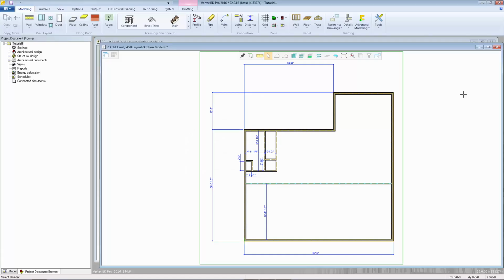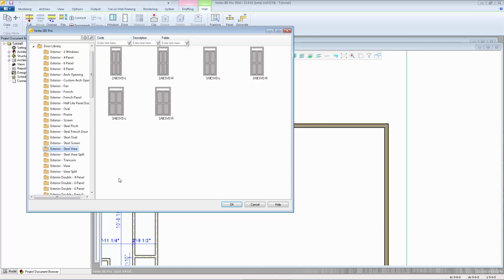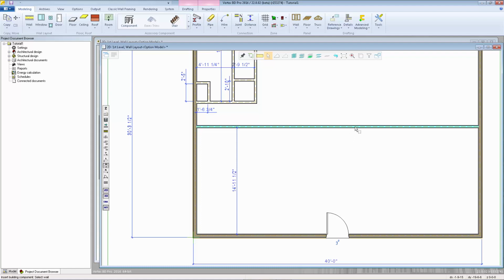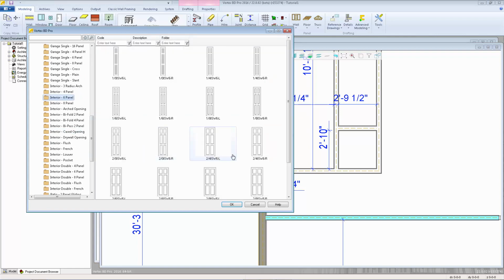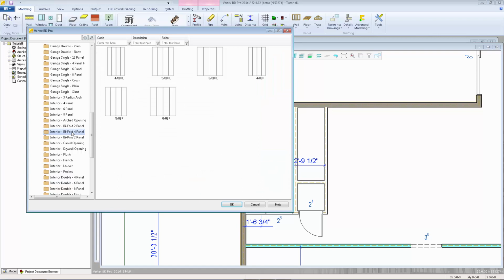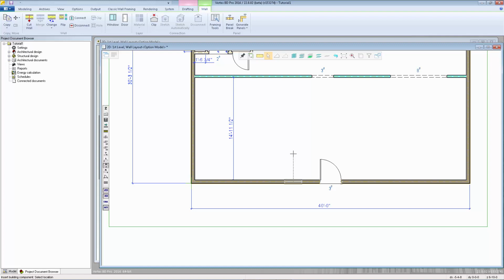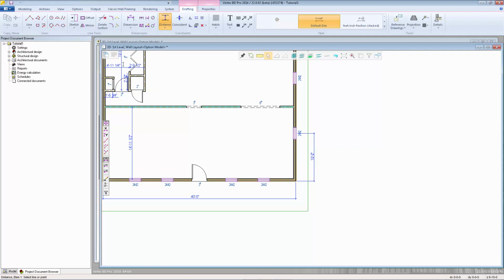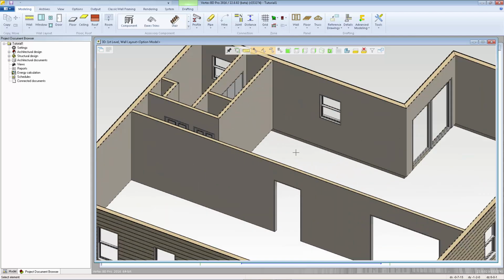4: Doors & Windows [Vertex BD Architectural Tutorial ft,inch]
Add doors and windows to the layout and see how distance constraints can be used to control their locations.